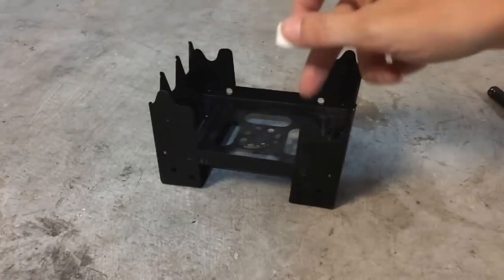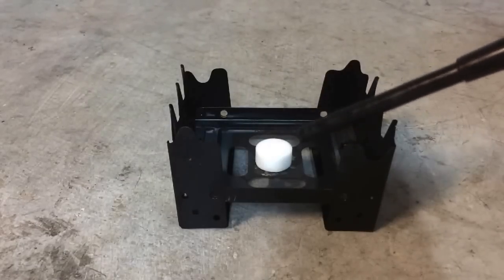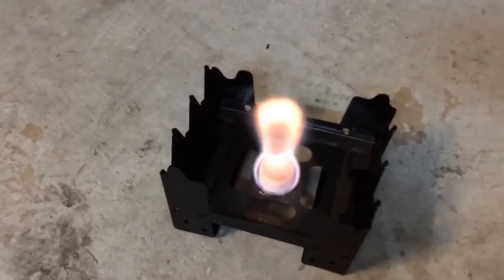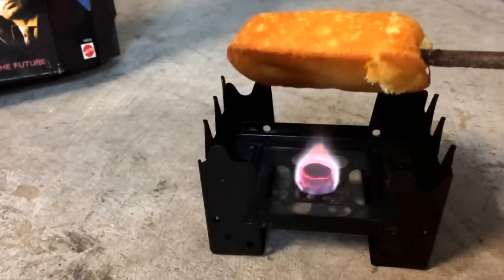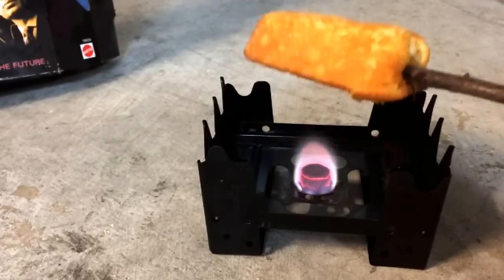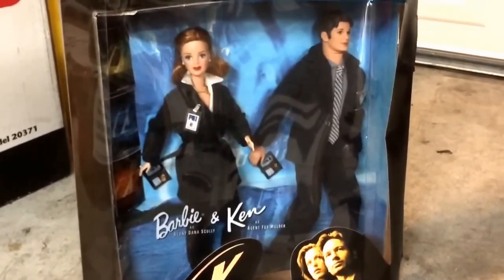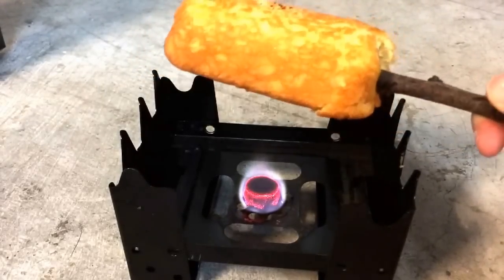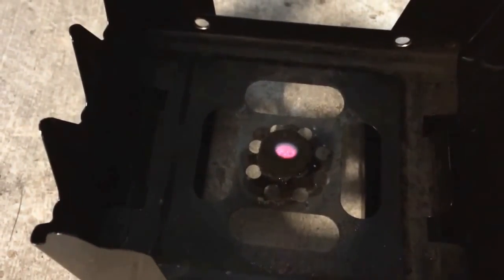Portable Stove Fuel Tab Burn Time Test